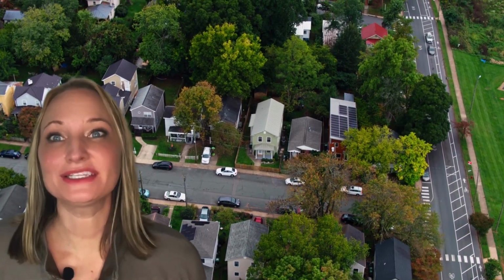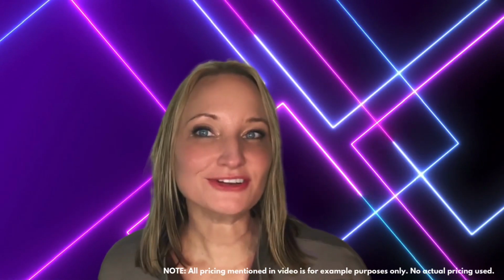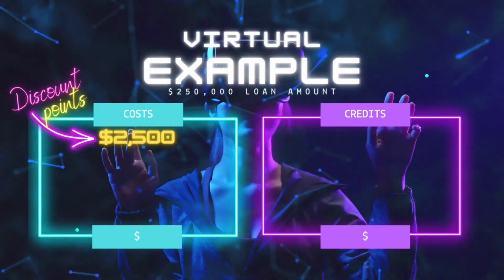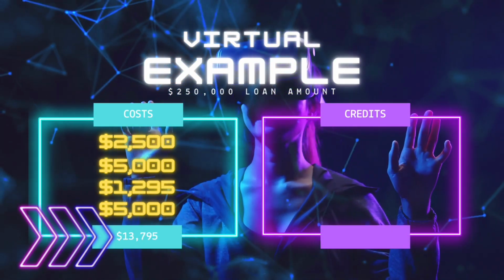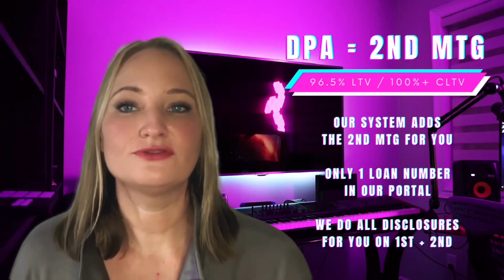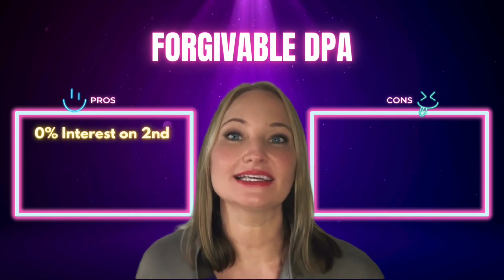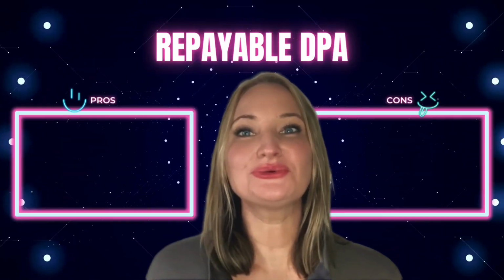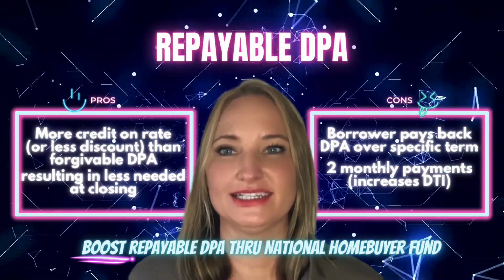An LO’s Guide to Down Payment Assistance for FHA!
This is a fun and comprehensive LO guide to FHA DPA, including:
* DPA Basics for FHA
* How to structure DPA loans
* Calculating how much $ the borrower needs
* Repayable vs Forgivable Options
* Guidelines and more!

This is not an advertisement to extend customer credit as defined by part 1026.2 of Regulation Z. Intended for use by real estate and lending professionals only and not for distribution to consumers. and input NMLS# 237341 to see where AFN is a licensed lender.  Orion Lending is an Equal Opportunity Employer.